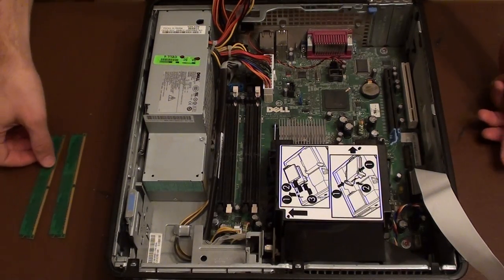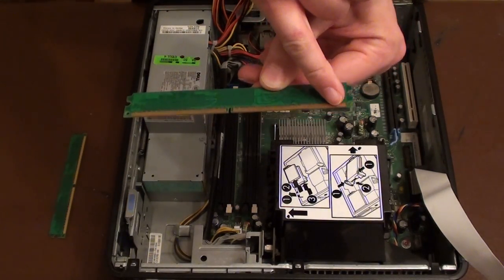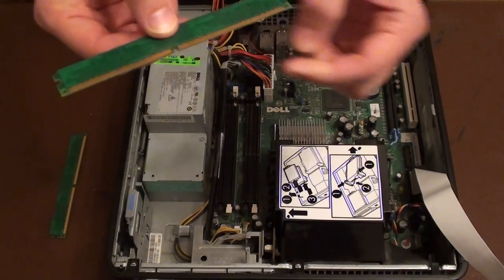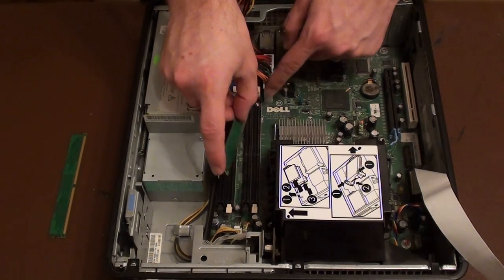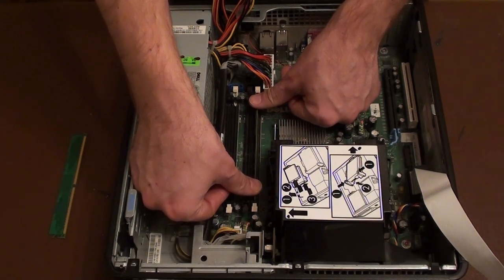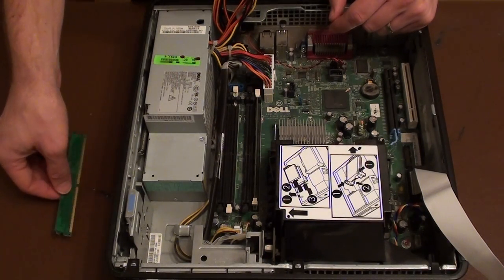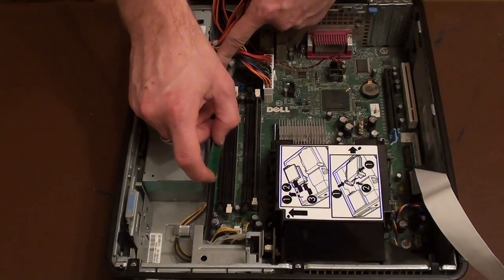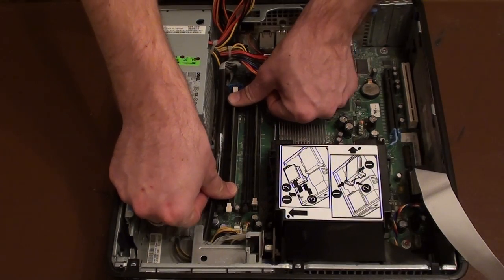How to install RAM in a Dell Optiplex 745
These videos were recorded for demonstration purposes to future A-Level students. Very short clips to show briefly how to install/remove the key components PC system.